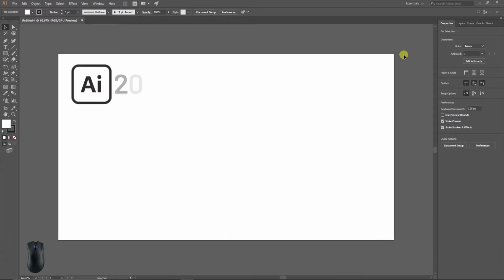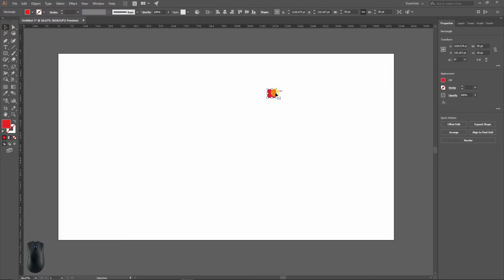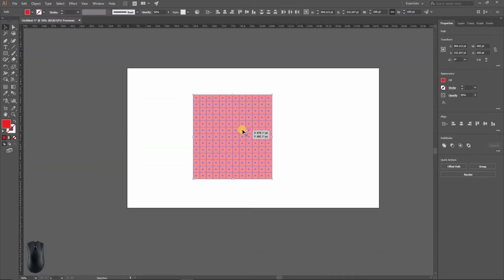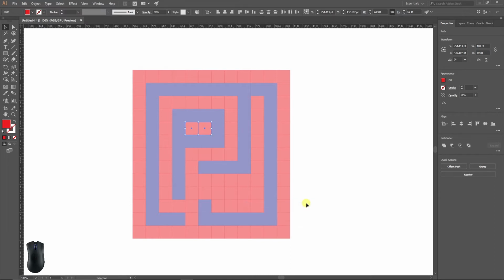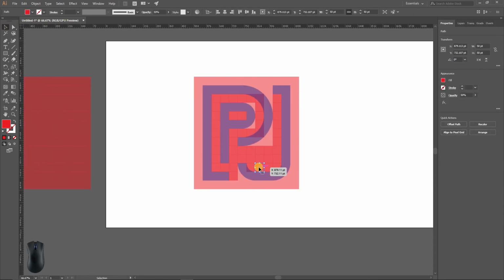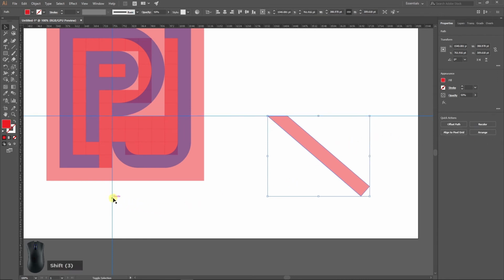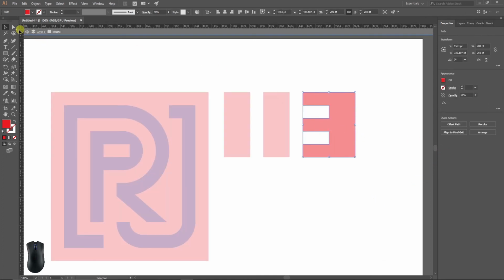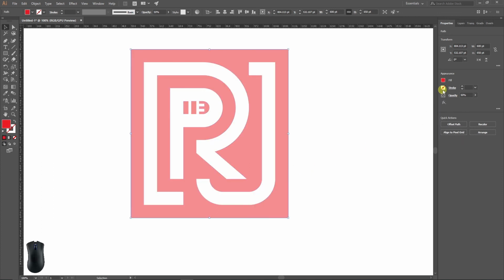Redesign My Subscribers Logo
Hello Graphic Creator
Welcome back to my video.
and this time,
using the Adobe Illustrator 2018

And please support me if you like it